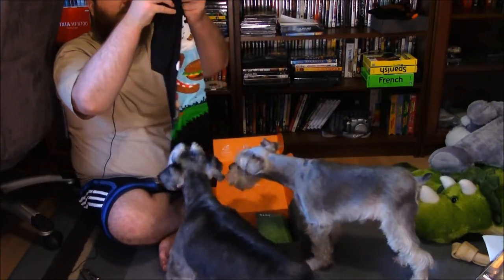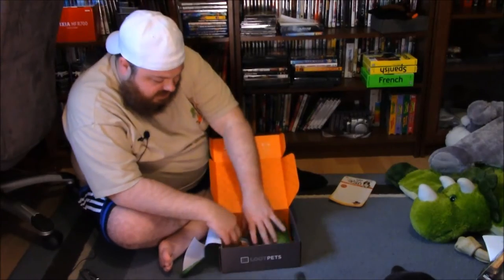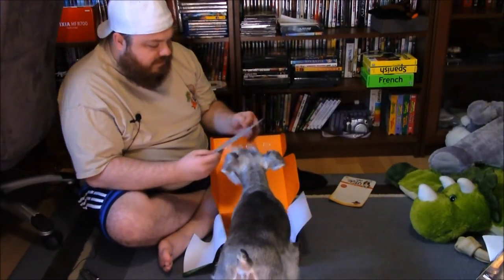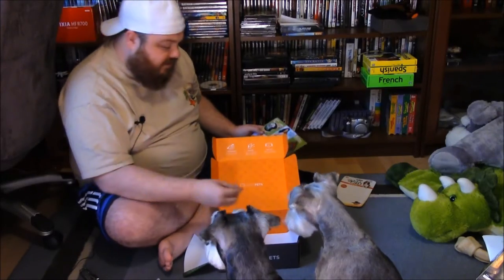Schnauzer LootPets Unboxing - June 2016 - Dogtopia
I shared the spotlight for this video with my two bearded schnauzer boys. They get excited and know when it is time to open up their subscription box.

Would your pets like the items that came in the box this month?

I share all my Beardly Honest opinions with you about different topics, reviews, and unboxings.